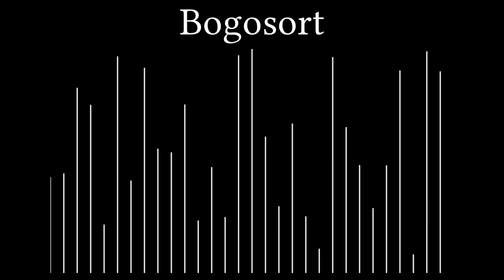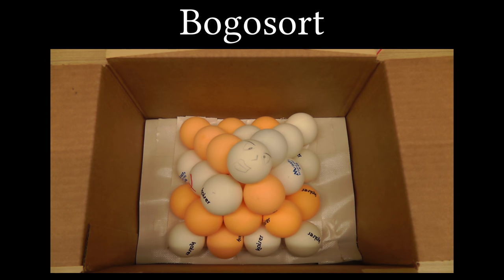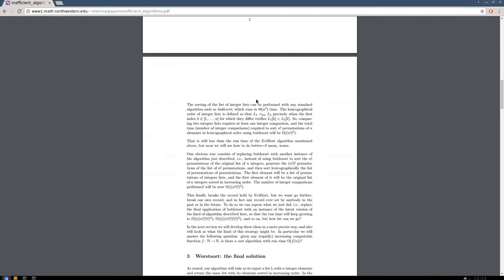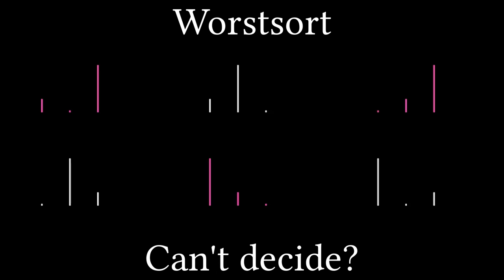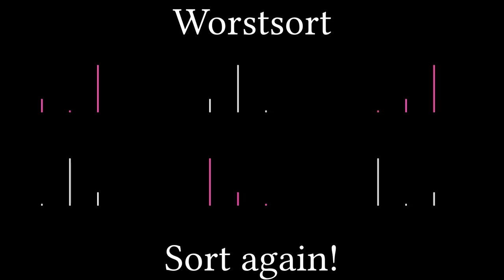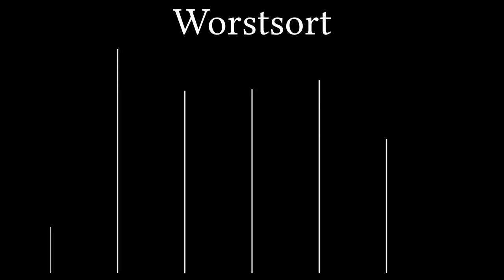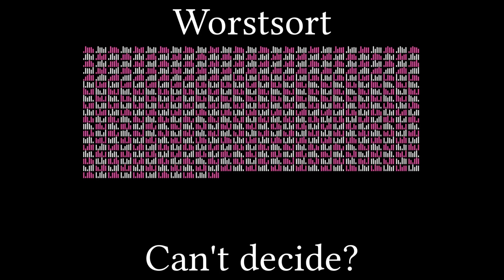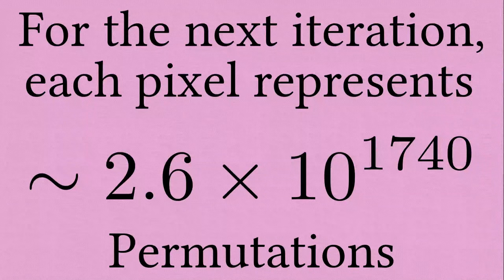WorstSort: the WORST sorting algorithm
So this was a good bit of fun to program. It is essentially a platter of all the worst sorting algorithms imaginable, starting with bubble sort and bogosort and moving onto one that is downright silly: worstsort.

I hope all the descriptions made sense. If you have trouble understanding anything, let me know and I'll try to explain it in the comment section.

(sorry it's so messy)